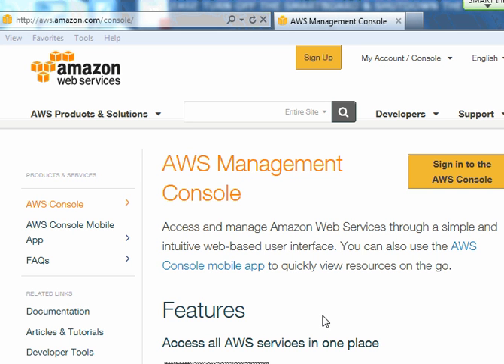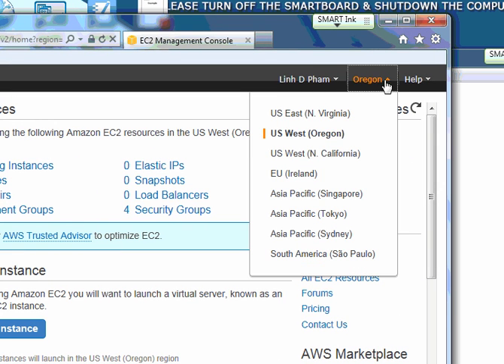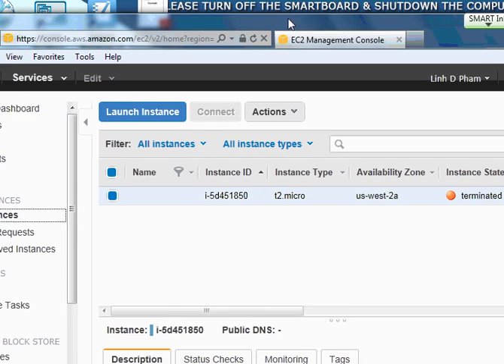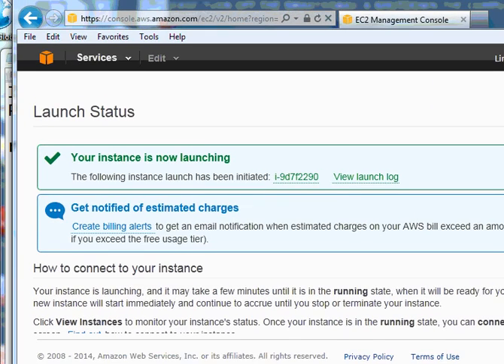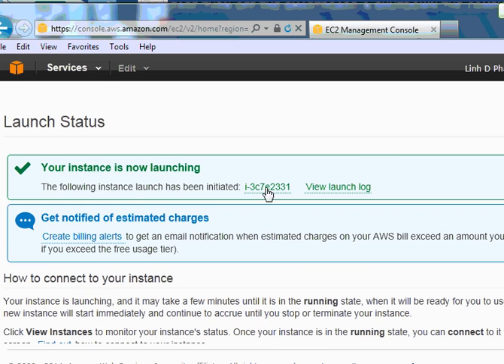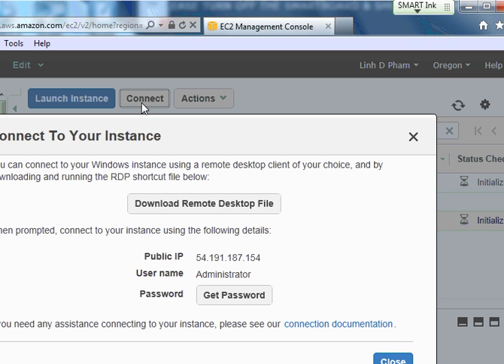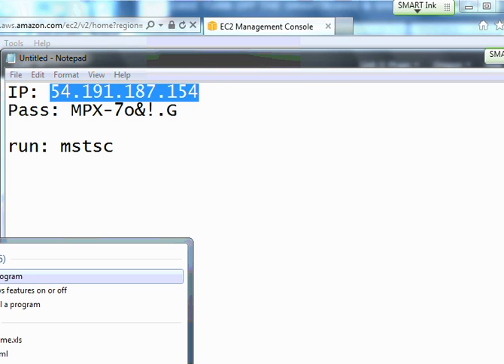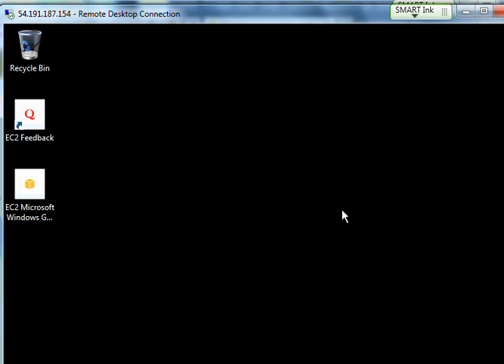Create instance with AWS and remote login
Create an instance VM with AWS and remote login